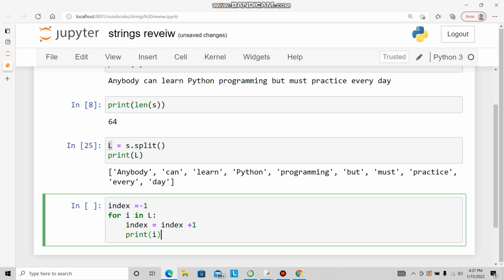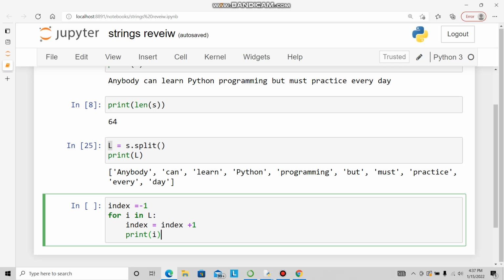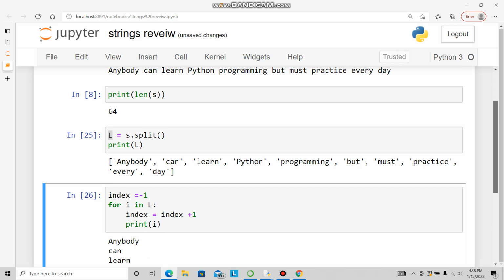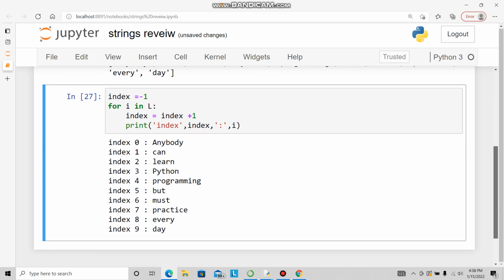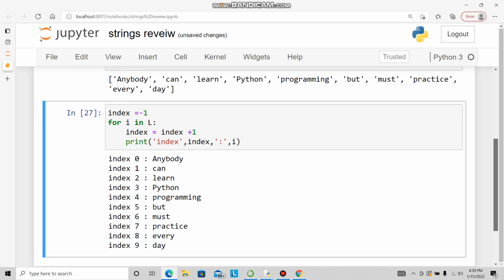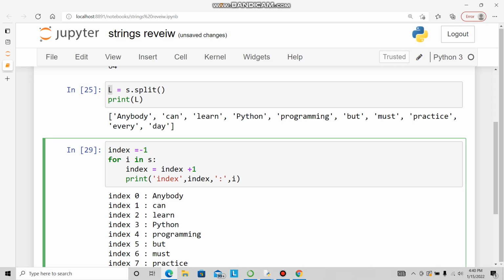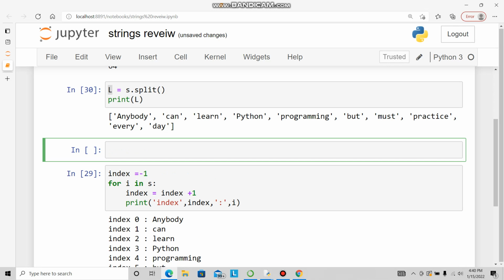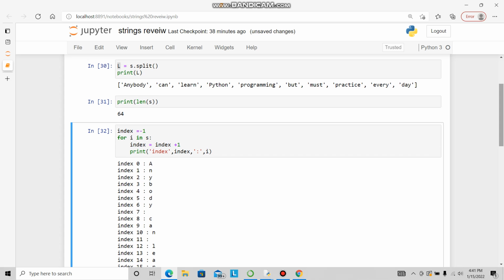Beginner Teaches Python to himself..continue 2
Anaconda...Jypiter notebook